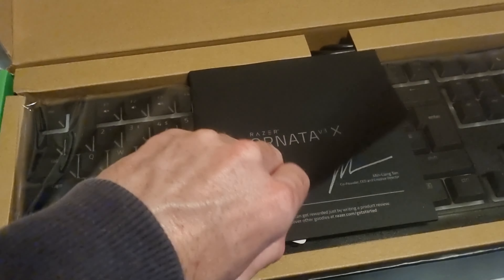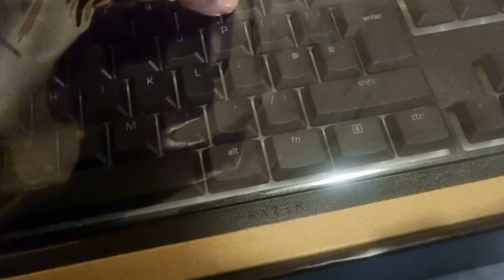Razer Ornata V3 X - Low Profile Gaming Keyboard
Today we take a look at the Razer Ornata V3 X due to my Corsair K55 keyboard developing some type of hardware fault where certain keys dont seem to be working even after resetting the keyboard.
Drivers reinstalled and reinstalling icue and the k55 still doesnt show up in icue software so going to clean it and see if that makes any difference.